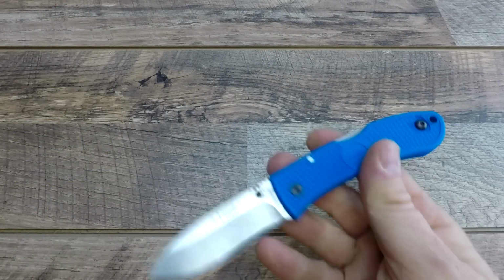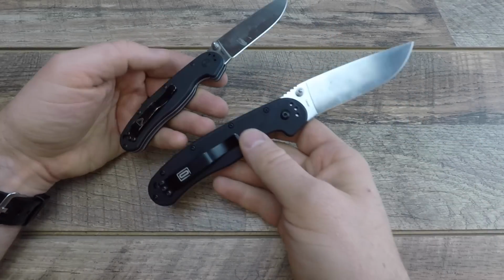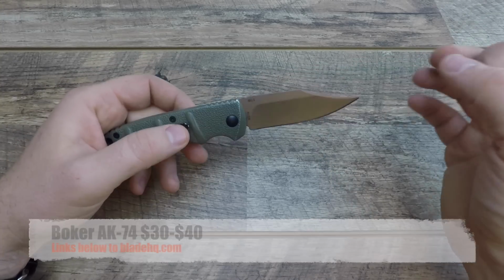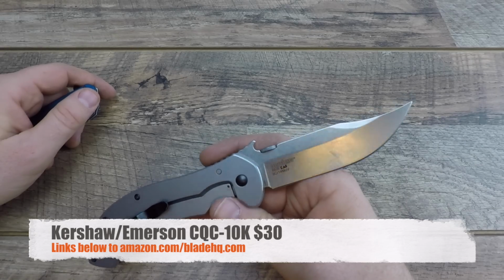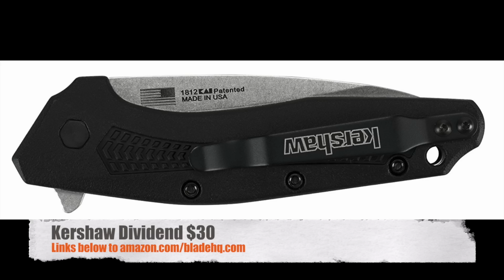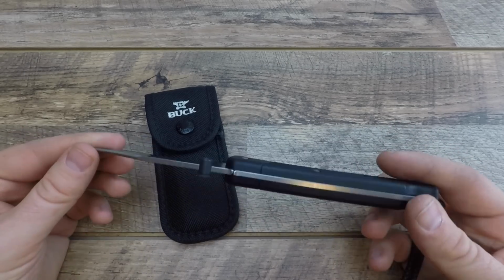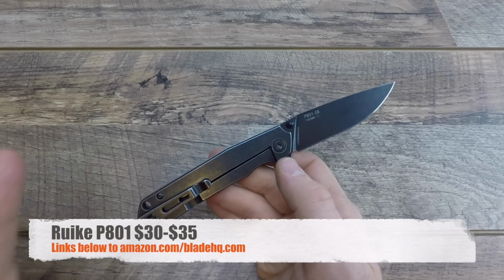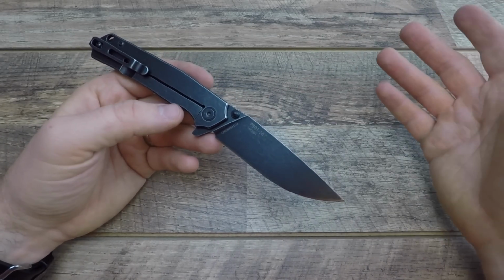What Are The 8 Top $30 Pocket Knives Ever! (At Least For Me)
0:00 Introduction
1:20 Thank You For Supporting The Channel!
2:02 Ka-Bar Dozier $20
3:29 OKC RAT-1 & RAT-2 AUS-BA Steel Version $25
5:27 Boker AK-74 $30-$40
7:27 Kershaw/Emerson CQC-10K $30
9:00 Kershaw Dividend HOB Exclusive s35vn Steel $90
9:14 Kershaw Dividend $30
10:41 Buck 110 LT + Kwik Thumb Stud $23-$30
13:04 Ruike P801 $30-$35